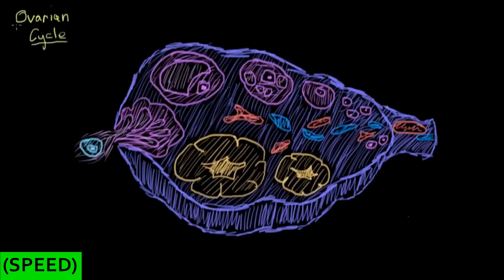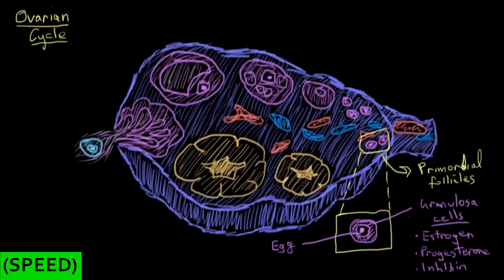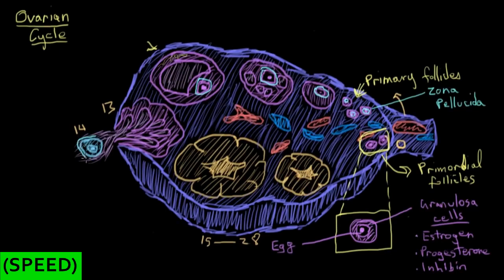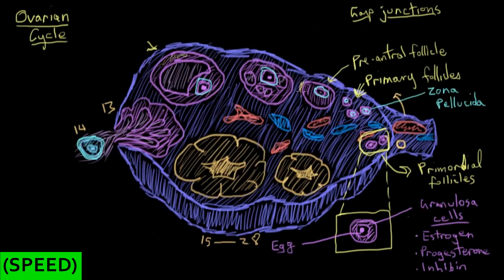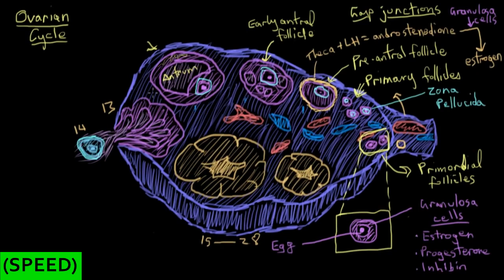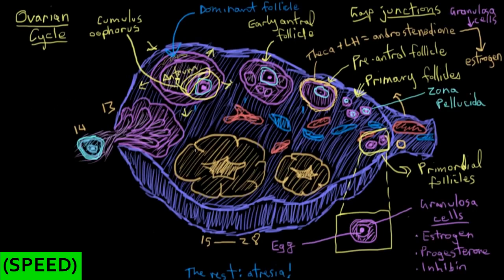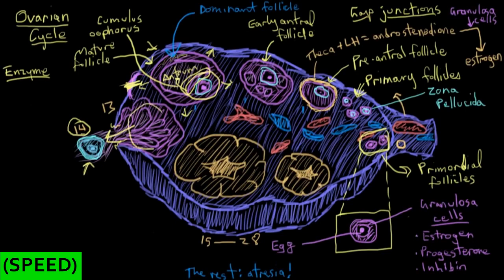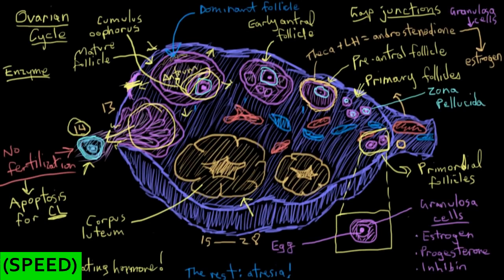[SPEED] Ovarian Cycle